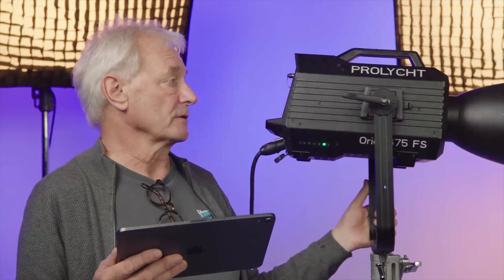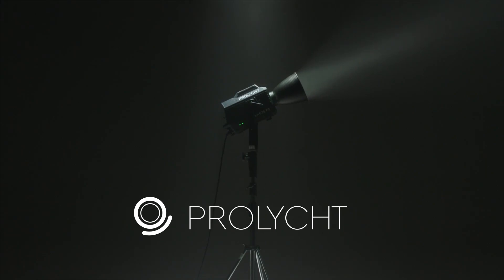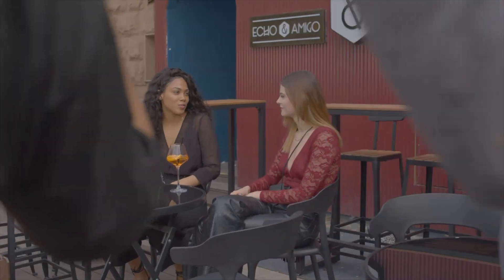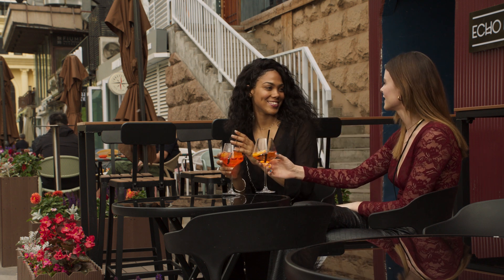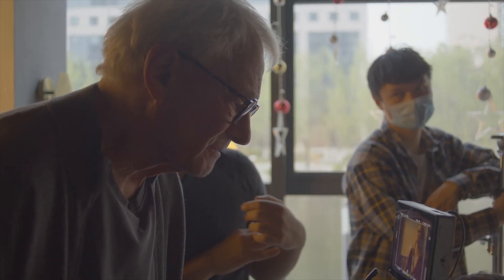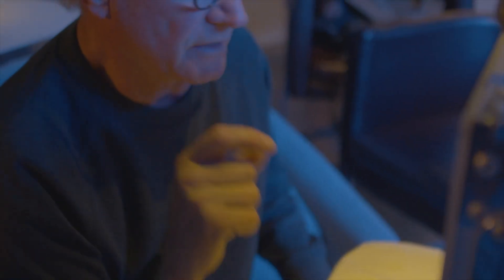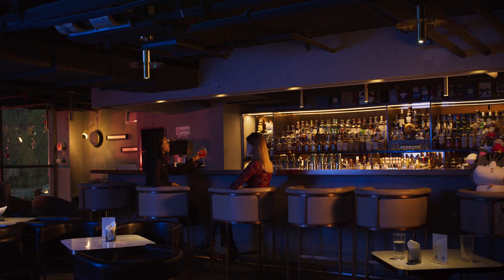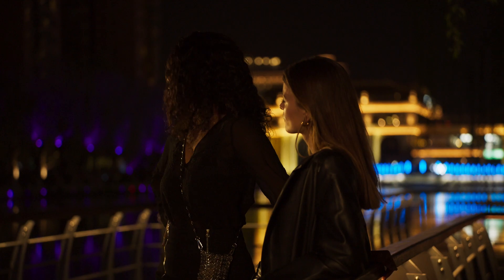Kees Von Oostrum ASC talks color, skin tone and the Prolycht Orion 675 FS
Color matters - and no-one knows that better than master cinematographer
Kees Van Oostrum ASC. The former president of the American Society of
Cinematographers and ex-president of the International Federation of
Cinematographers, Van Oostrum has over 35 years of shooting films and
commercials under his belt and more than 60 film credits to his name.
In a new video, Van Oostrum explains why the new Prolycht Orion 675 FS
color LED spotlight is an ideal tool for modern cinematography.

The Orion 675 FS utilizes innovative Prolycht’s Hyperlight Color Engine to achieve an industry-leading color temperature range of 1,800-20,000 Kelvin, with the greatest available range of color adjustability and saturation. Its incredibly high accuracy, 675W output, single-unit design, with durable weather-resistance and comprehensive controls makes the Orion 675 FS The New Standard in flexible lighting instruments.